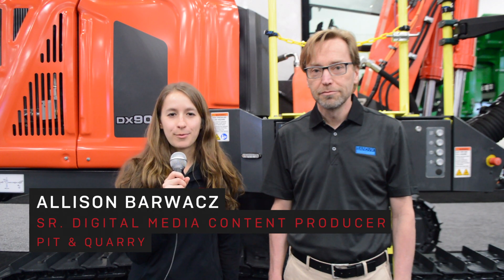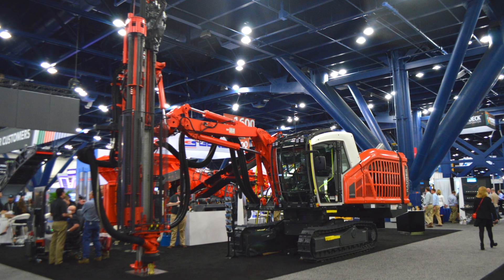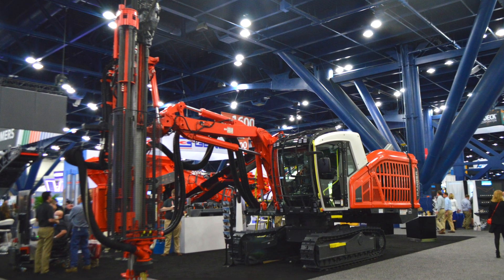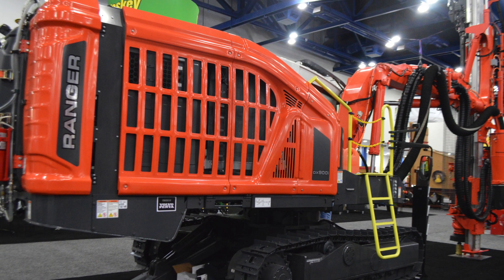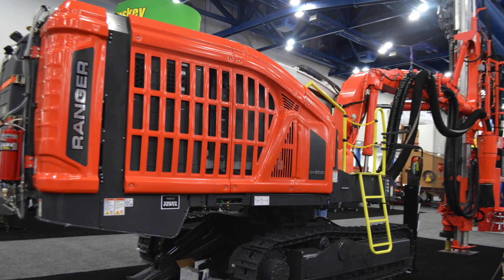Sandvik releases new Ranger DX900i surface top hammer drill rig model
Sandvik Mining & Rock Technology introduced a new version of its Ranger DX900i surface top hammer drill rig to the North American market at the 2018 AGG1 Aggregates Academy & Expo in Houston. Watch the video to learn about the machine's features.